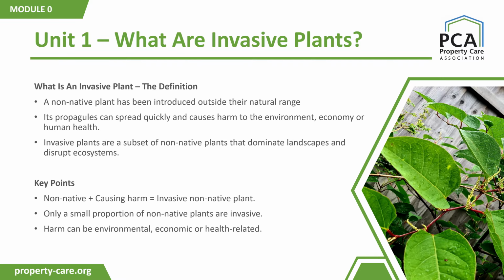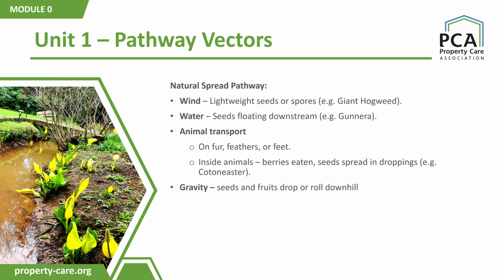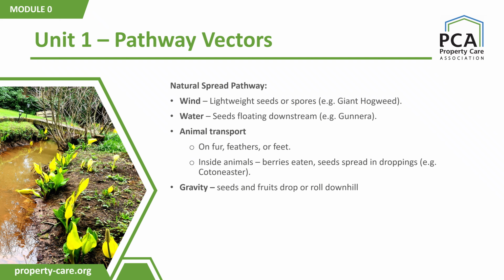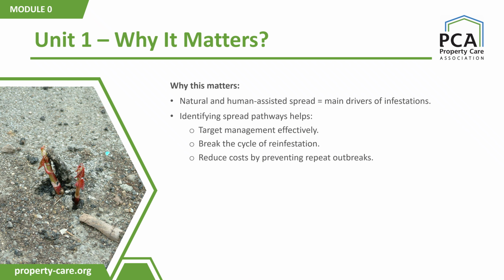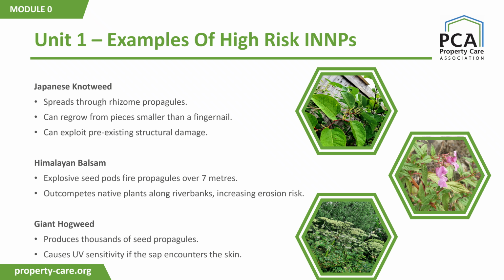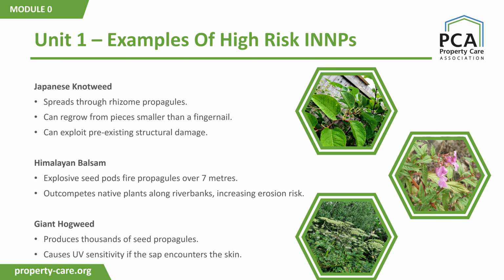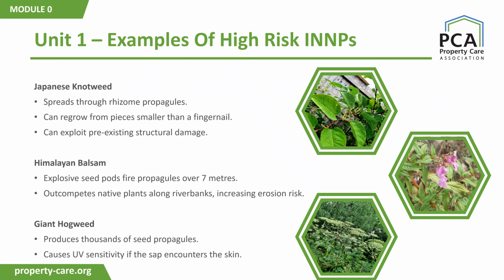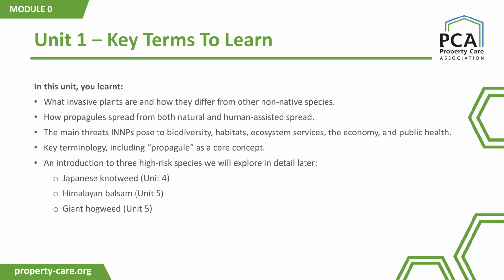PCA Module 0 - Unit 1 - What are invasive plants